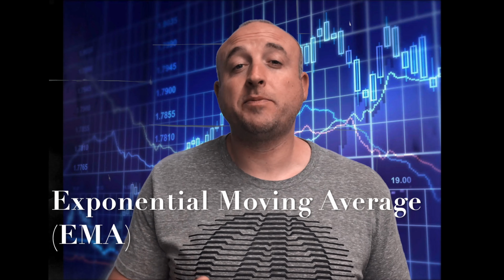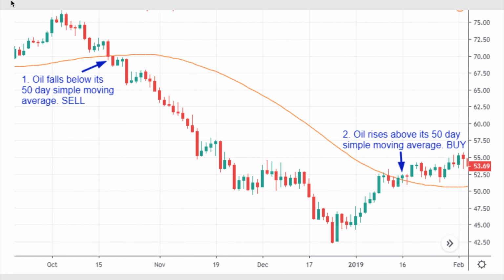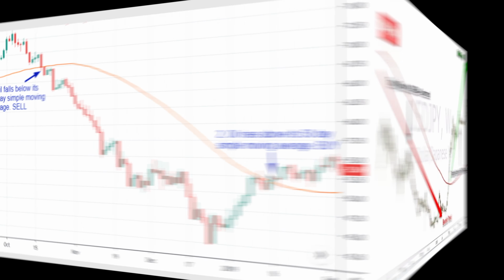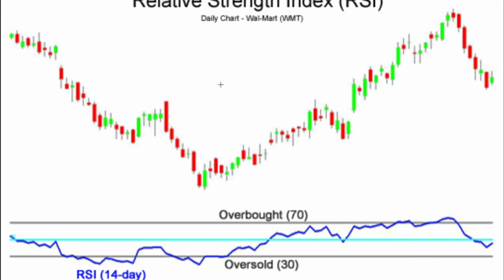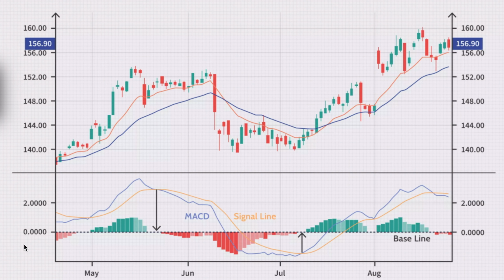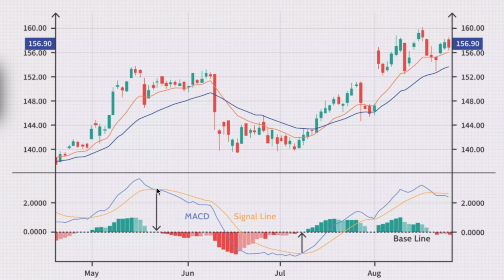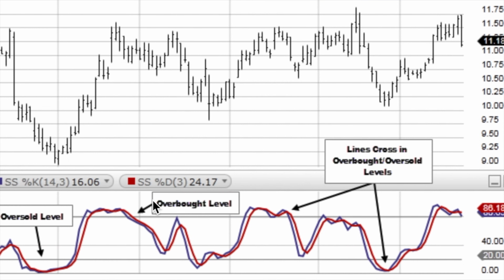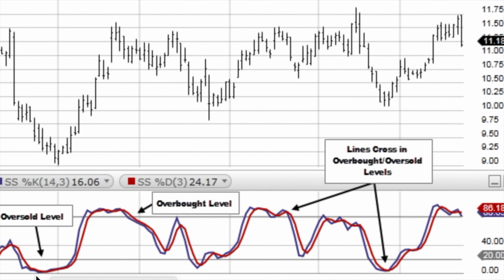Top Stock Indicators For Beginners | Stock Trading 2022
This stock trading 2022 video covers the top stock indicators for beginners.  Stock indicators for beginners provides stock trading insight and technical chart analysis through stock indicators.  This video covers stock indicators such as Simple Moving Average, Exponential Moving Average, Bollinger Bands, Relative Strength Index, The Stochastic Indicator, and Moving Average Convergence Divergence.  These chart indicators can help a stock trader make informed decisions.  Hope you find this video useful.